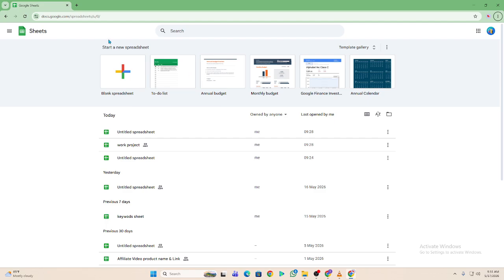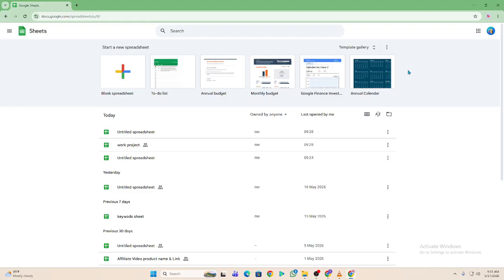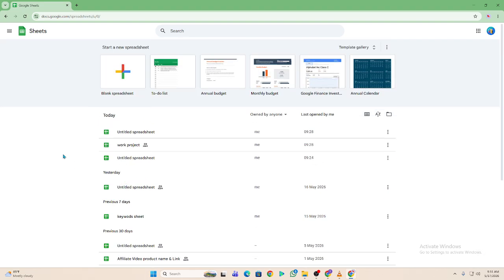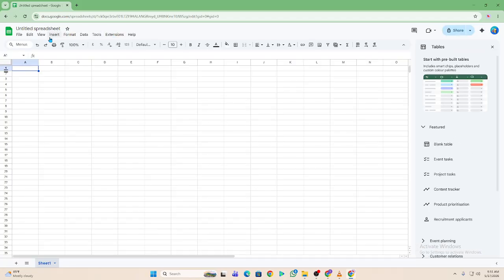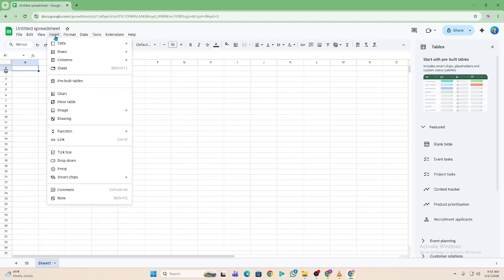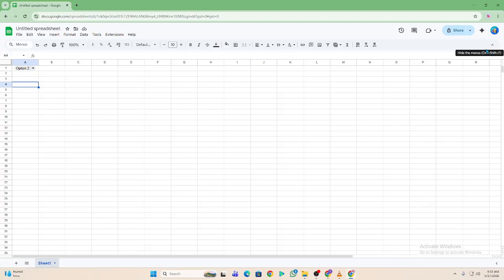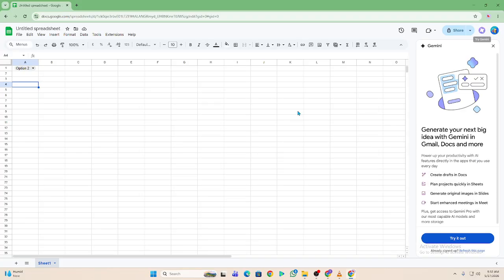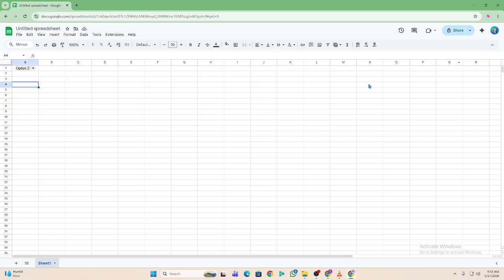how to create a dashboard in google sheets full guide 2026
Learn how to create a dashboard in Google Sheets with this complete step-by-step guide for 2026. In this tutorial, we’ll show you how to build interactive dashboards for tracking business data, sales, finances, projects, and productivity using charts, formulas, and automation tools.

We’ll walk you through the full dashboard creation process in Google Google Sheets, including organizing data tables, using formulas, creating charts and graphs, adding filters, and designing clean layouts for easy reporting. You’ll also learn how to build KPI trackers, automate updates, use conditional formatting, create dropdown menus, and connect data from forms or external sources for real-time analytics.

Google Sheets includes built-in chart tools, collaboration features, and automation options that make it useful for creating customizable dashboards and data reporting systems. Recent productivity discussions also highlight that combining formulas, charts, and automation features can improve reporting efficiency and simplify data analysis for businesses and teams.

If you want smarter reporting, better data visualization, and organized business tracking, follow this full guide and master dashboard creation in Google Sheets in 2026.